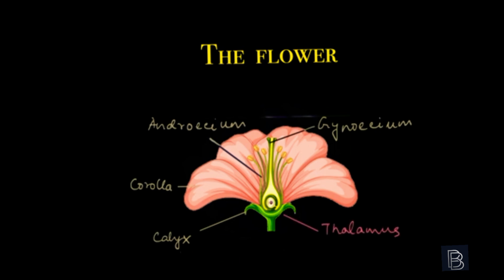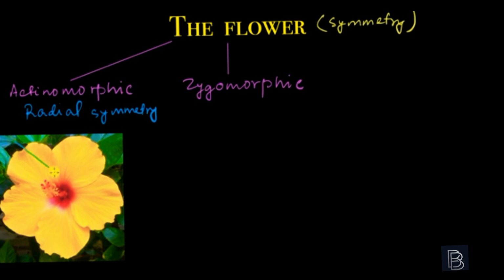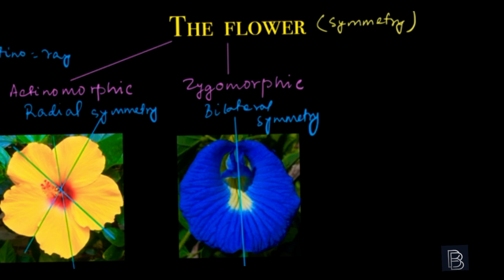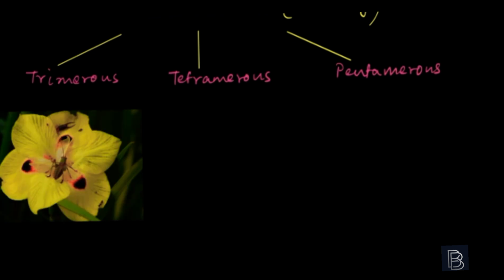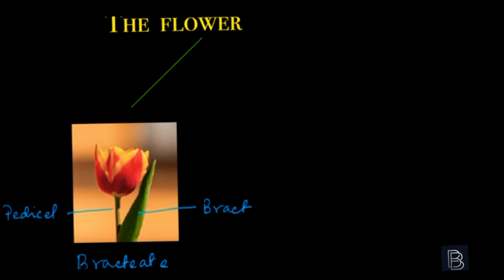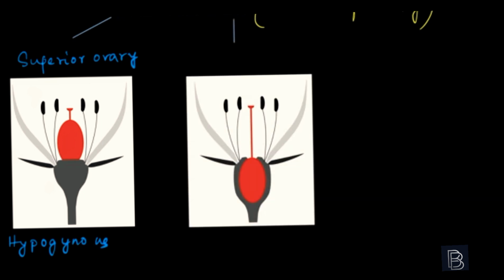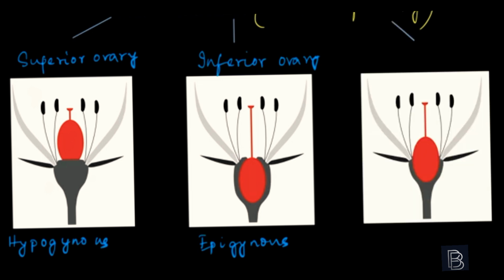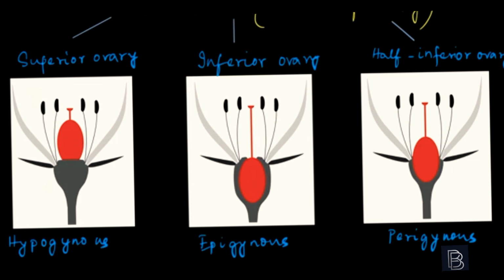"Master the Flower: Morphology of Flowering Plants in 10 Minutes | CBSE Class 11"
"Welcome to our quick and comprehensive guide on the 'Morphology of Flowering Plants' for CBSE Class 11! In just 10 minutes, we'll break down the key concepts of flower structure, including the different parts of a flower, their functions, and how they contribute to plant reproduction. Perfect for last-minute revision or a quick refresher, this video covers everything you need to ace your exams. 🌸📚 CBSEClass11 FlowerMorphology BiologyBasics Khan Academy Bhavya Bharat foundation # oneshot# baap video